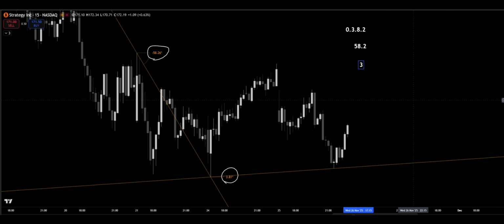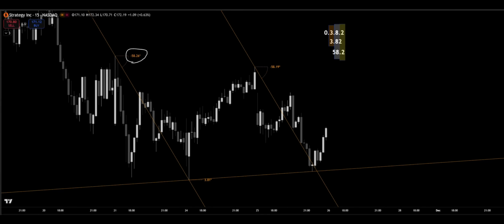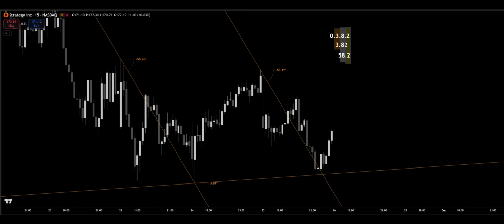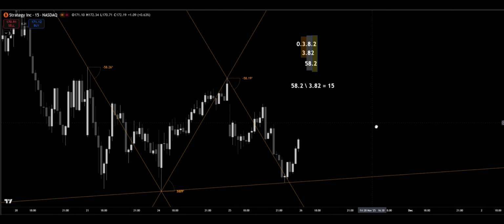Fractal Market Symmetry: Quantifying Price Balance Through Angular Dynamics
This study explores fractal symmetry in financial markets, focusing on how angular slopes in price charts reveal the underlying balance and imbalance of market forces.

By analyzing steep downtrends and gentle upward recoveries, we uncover quantitative relationships aligned with Fibonacci ratios, highlighting fractal behavior and self-similar structures.

The video examines the dynamic interaction between decay and growth phases within a defined time window, demonstrating how small structural elements can provide logical insights into price evolution.

This approach is not a full technical analysis, but a scientific exploration of market structure, revealing the hidden geometries that govern trend formation and equilibrium.